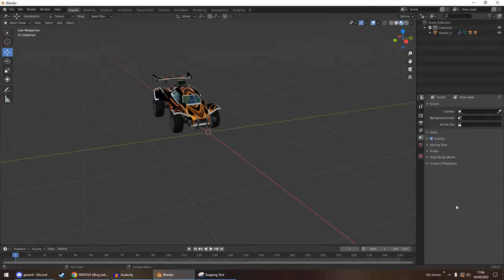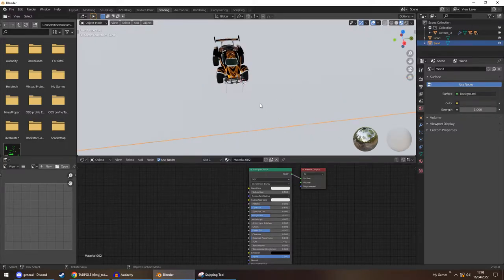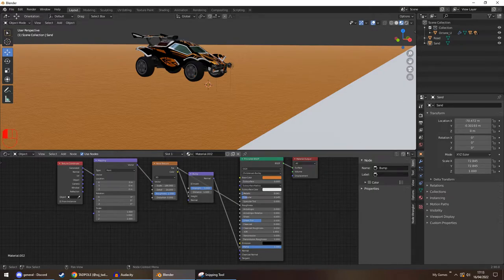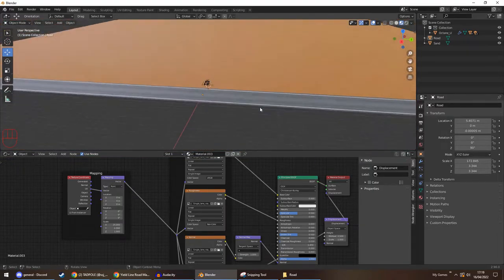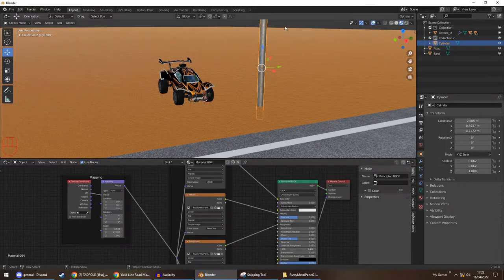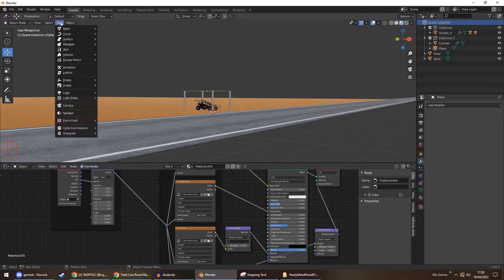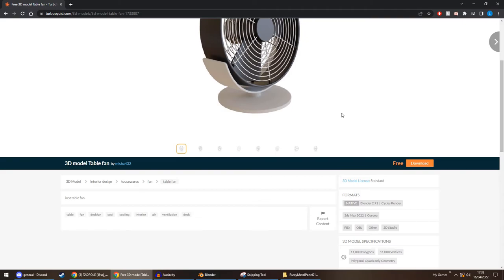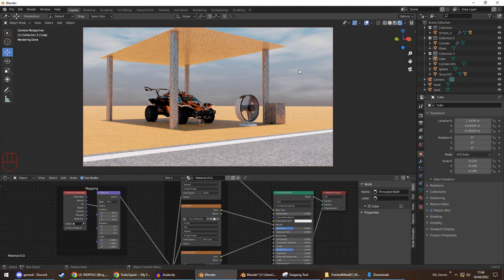HOW TO | Using Textures And Models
Downloading and using textures and models to use in the Blender scene.

0:00  Intro
1:19  Building The Scene
8:50  Textures
23:03  Models
28:26  Outro